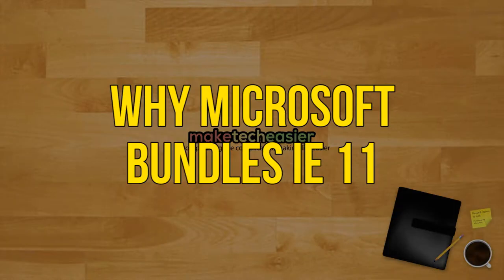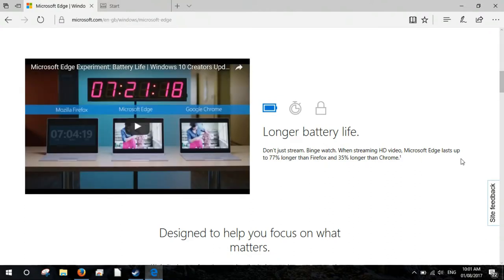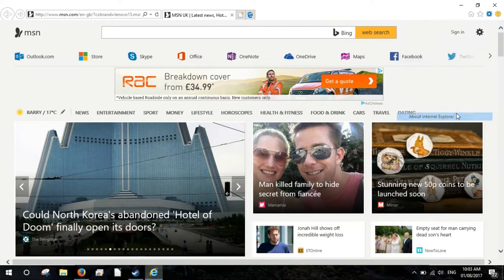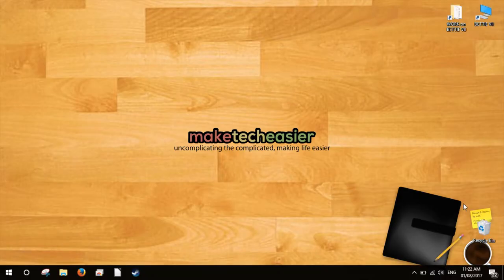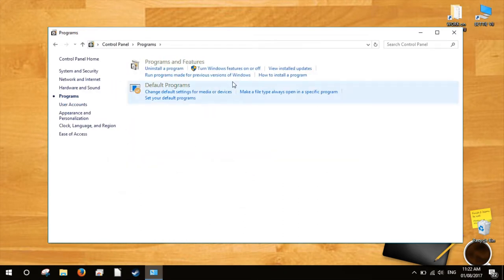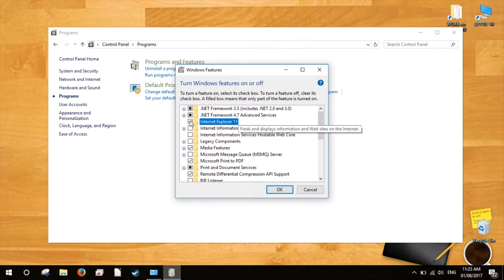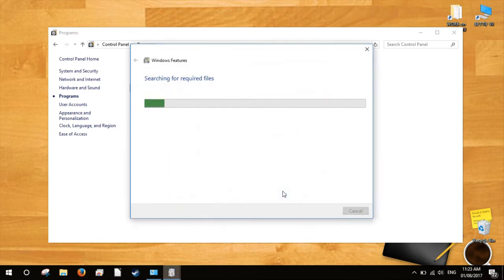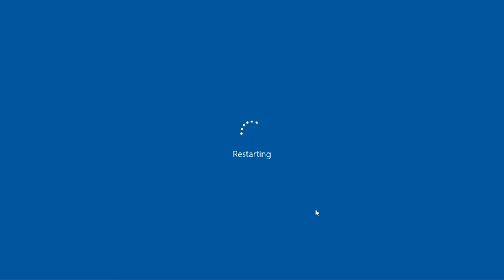How to Turn Off Internet Explorer in Windows 10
As a browser, Internet Explorer can be annoying, and although it is there for a reason you can turn it off. For the srticle on our blog go
Full transcript on the CC button.